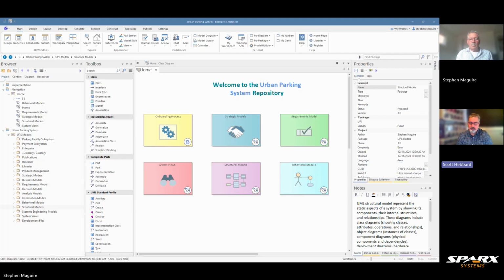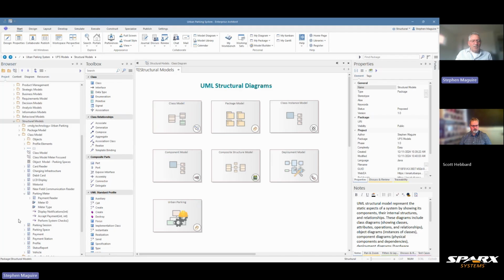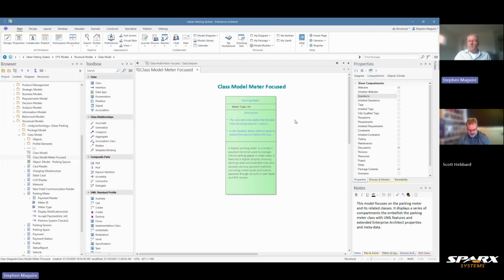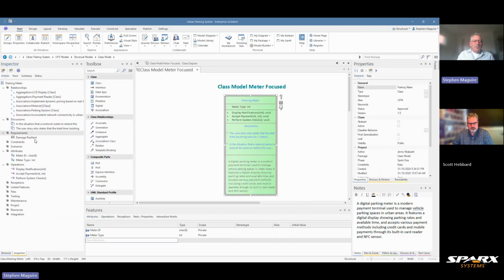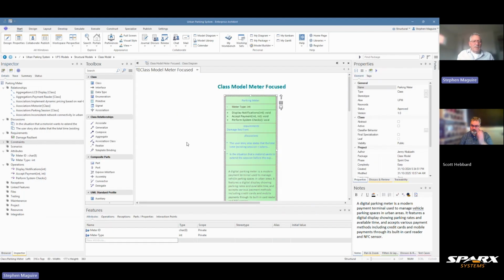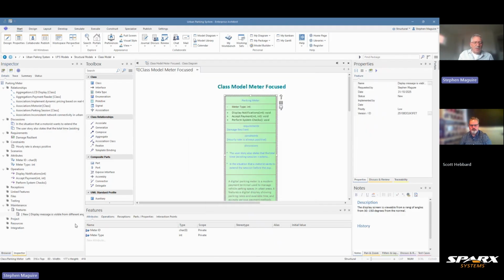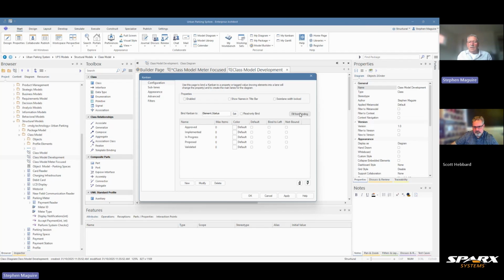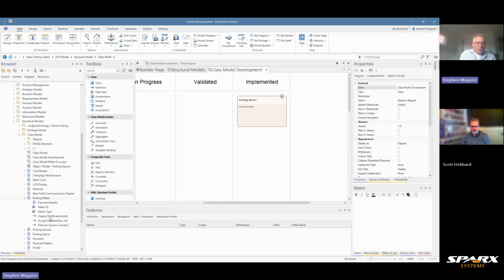Introduction to Advanced Class Diagram Modeling in Enterprise Architect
Introduction to Advanced Class Diagrams in Enterprise Architect highlights some of the more advanced compartments, including requirements, constraints, maintenance, and project items.

Stephen and Scott discuss adding requirements as a class compartment and also make the requirements visible through the responsibility window, a concept originally based on CRC (Class-Responsibility-Collaboration) cards. They go on to list constraints that apply to the class and finally add a range of maintenance and project items, including Features, Changes, Issues, Tasks, Defects, and Documents. All these items are visualized through the Inspector window.